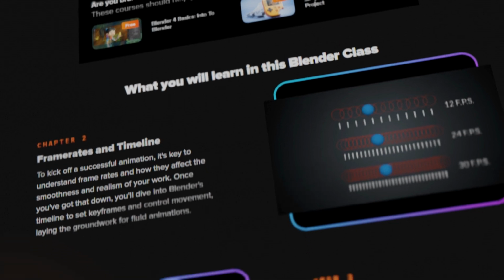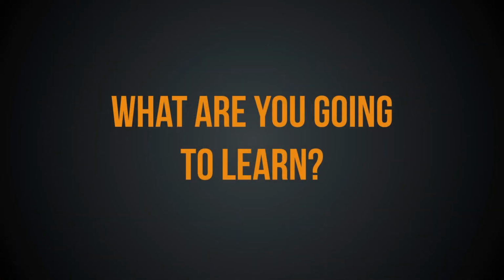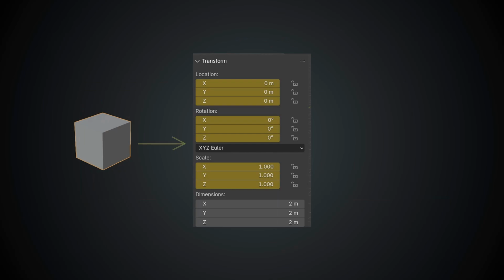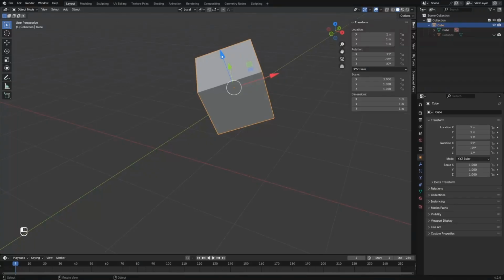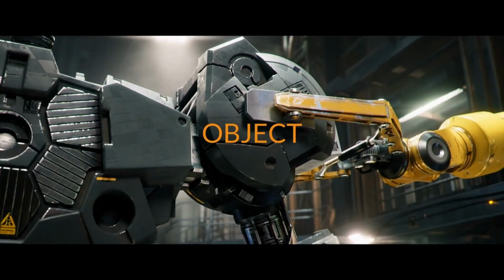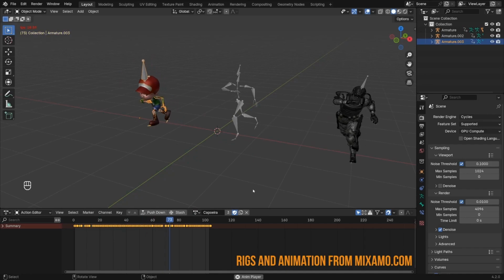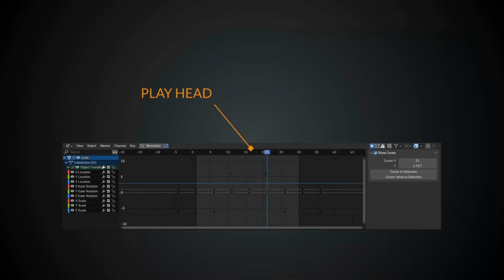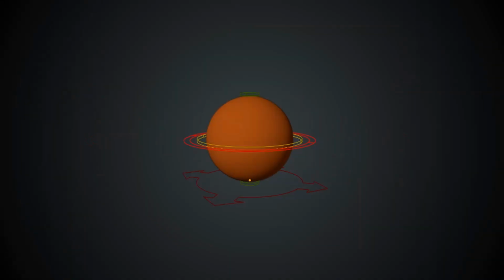CORE | Fundamentals of Animation in Blender 4.2 - Trailer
Set your foundation and get up and running with animation in Blender with CORE | Fundamentals of Animation with Phil Osterbauer.